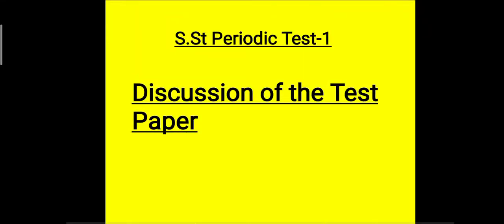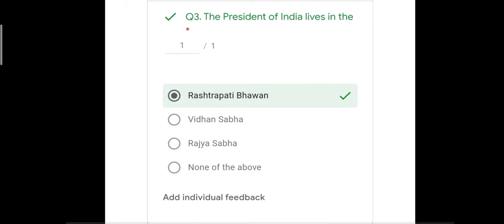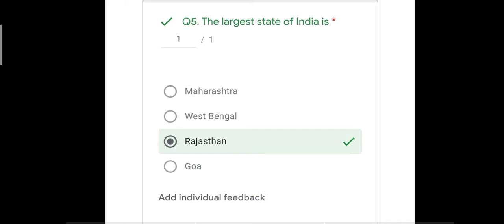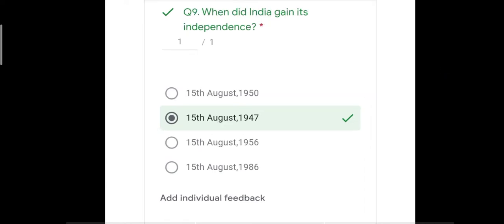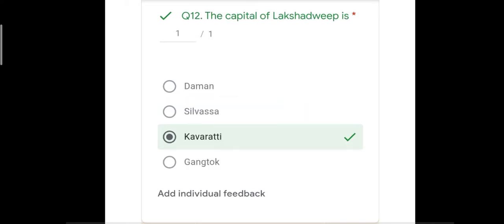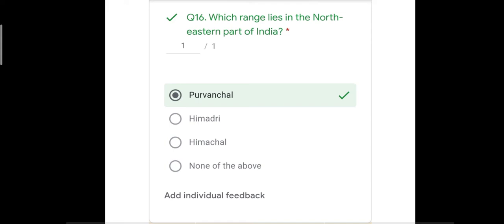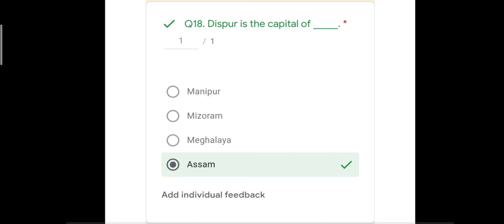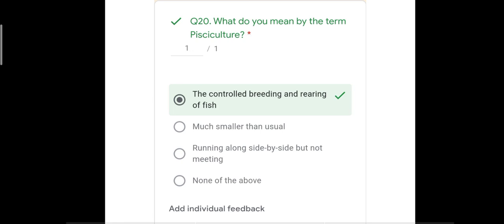Discussion of S.St Periodic Test Paper.